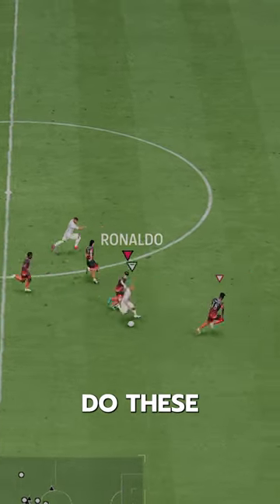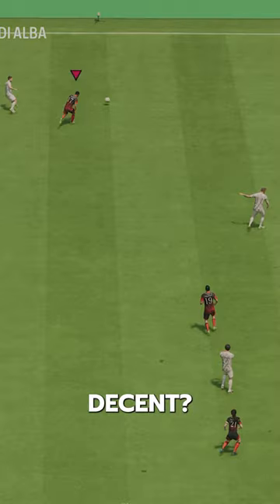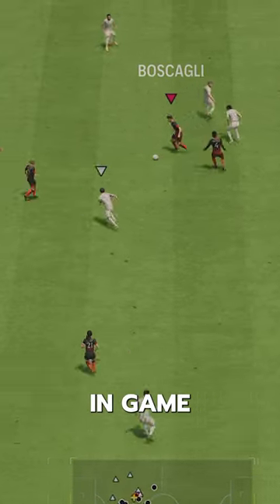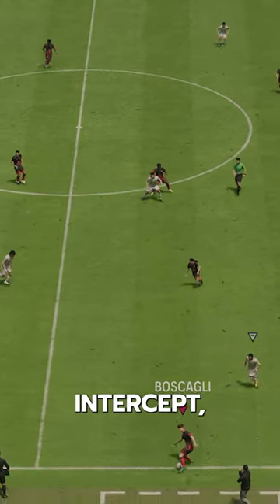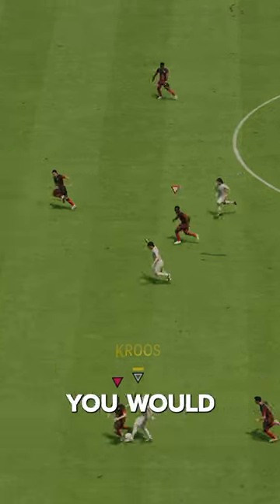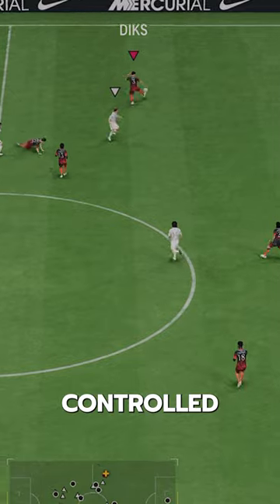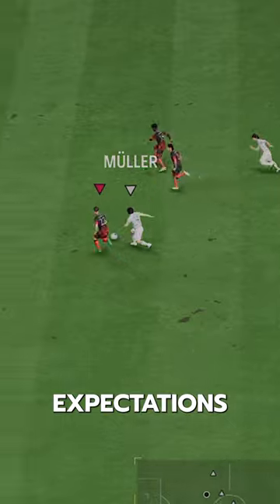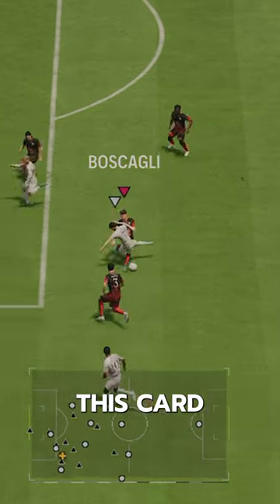RTTF Boscagli OBJ Player Review! Baller or Bust!?